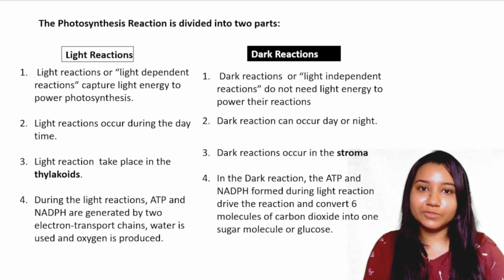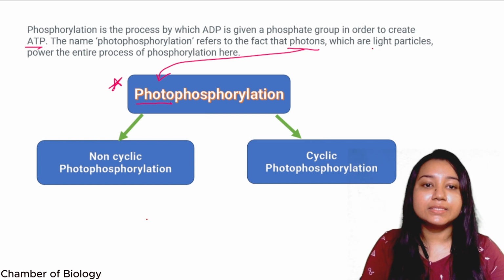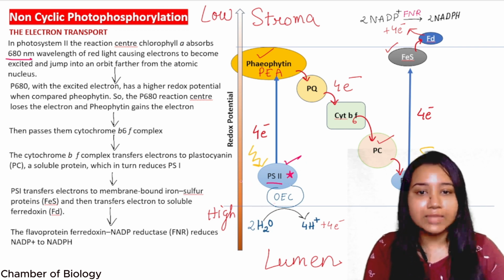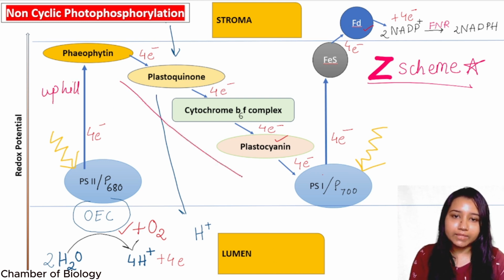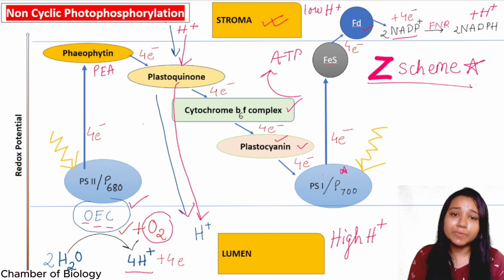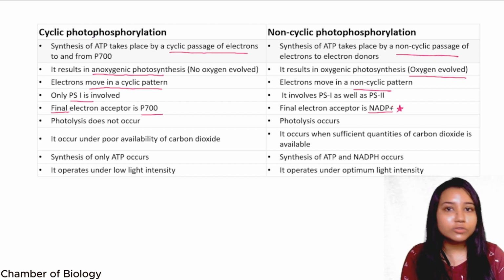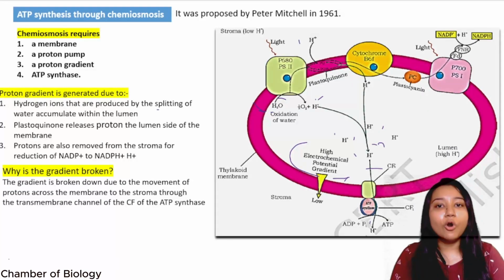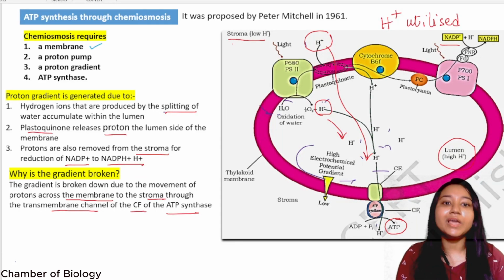Light Reaction | Photophosphorylation | Photosynthesis in Higher Plants